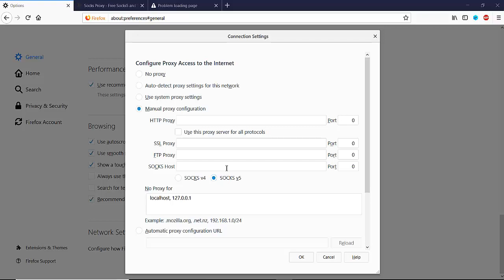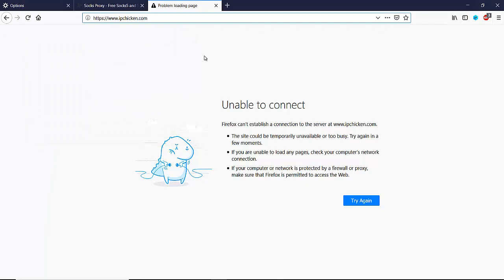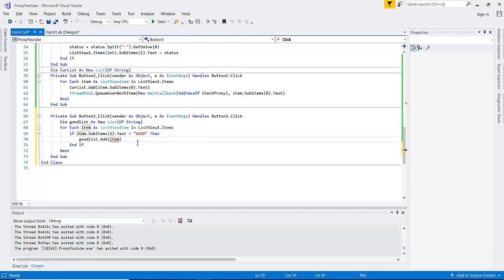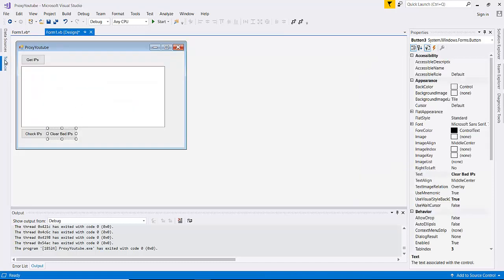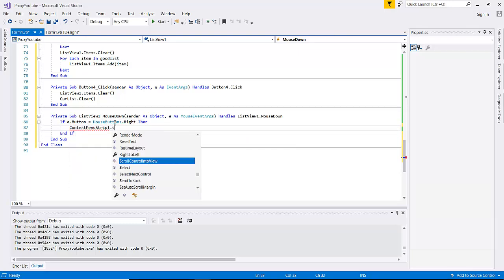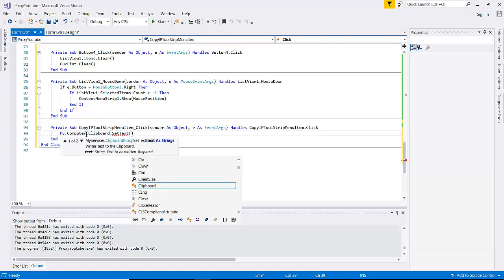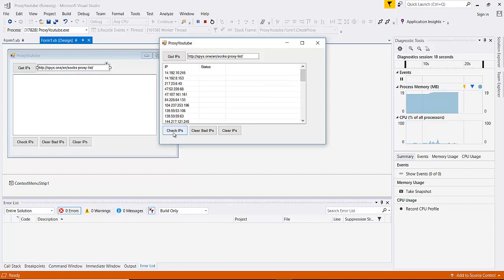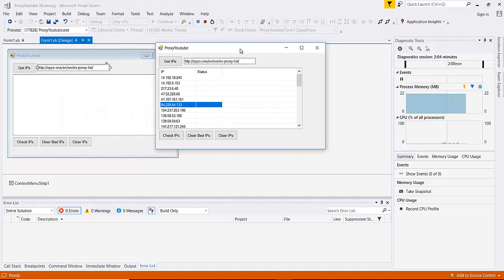[VB.NET] Creating a Simple Dynamic Proxy Scraper and Checker + Source [PART 3]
A code-along walk through to creating a dynamic proxy scraper, which is a more friendly version of my old scraper.

In Part 3 we will work on the peripherals of the application. Simple context menu commands along with different ways to sort and clear the listview for ease of use and end user functionality.